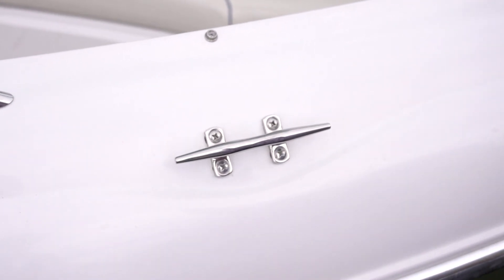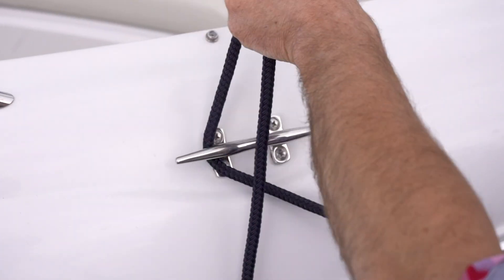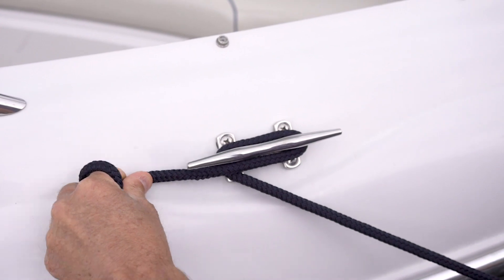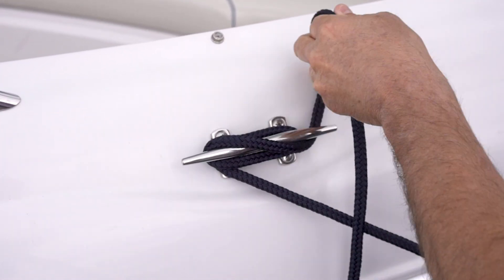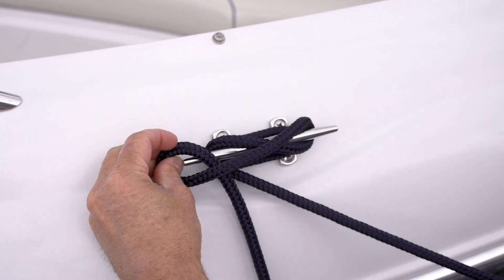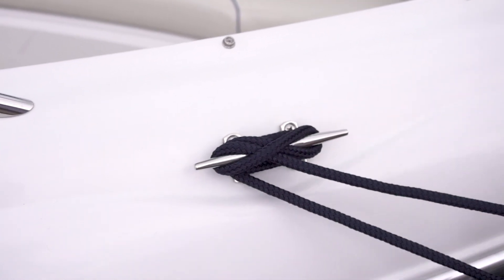How to Tie a Dock Line to a Cleat in 30 Seconds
Phil from Right Rope teaches you how to tie a simple cleat hitch in 30 seconds.

This quick video shows you how use a dock line to tie a boat to a cleat. Click below to shop more dock lines like the one you see in this video.

- Premium double braid nylon, absorbs shock
- Made in the USA
- Very high strength and durability
- Comes with a 12” professionally spliced eye in one end
- Great abrasion and UV resistance